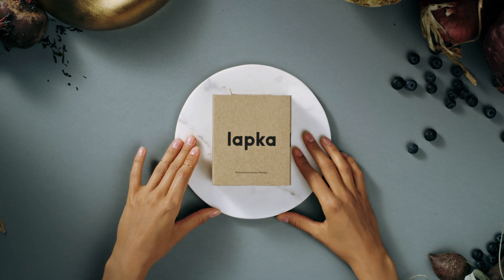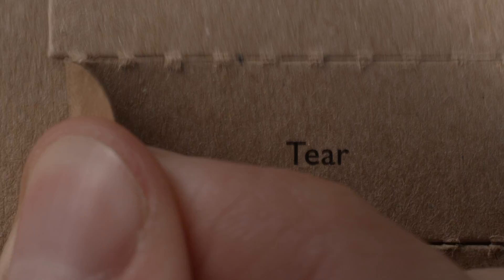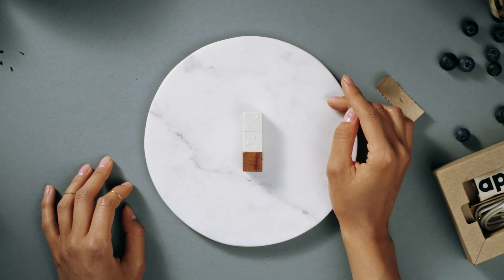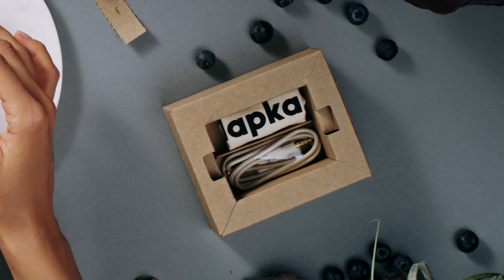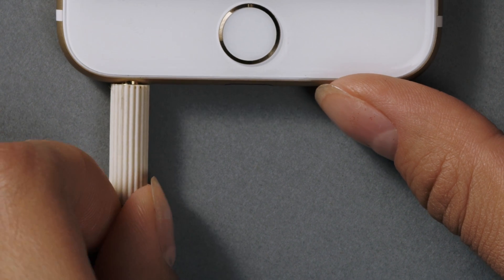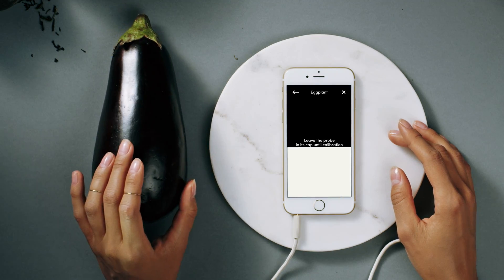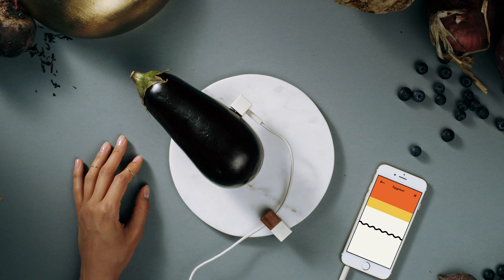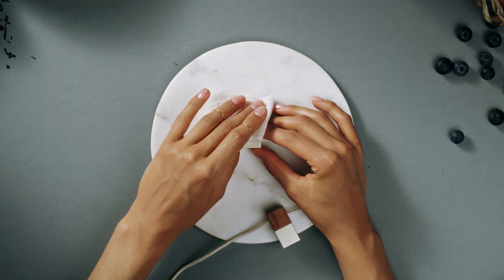Lapka Organic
Lapka Organic basically detects whether or not raw fruits and vegetables were grown organically. The little probe simply measures ionic conductivity, which correlates to the quantity of nitrates left behind from nitrogen-based fertilizers.

Each fruit and vegetable has a defined limit for nitrate concentration, and conductivity that significantly exceeds these limits suggests the use of non-organic farming practices. Head’s up, Whole Foods!